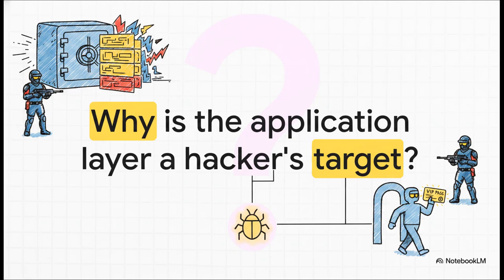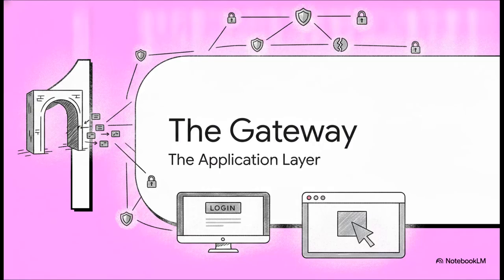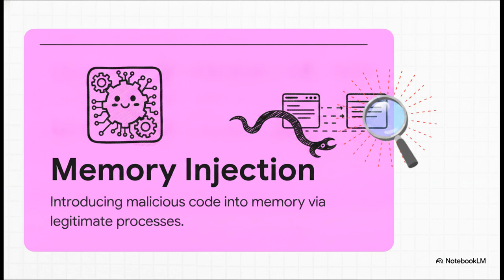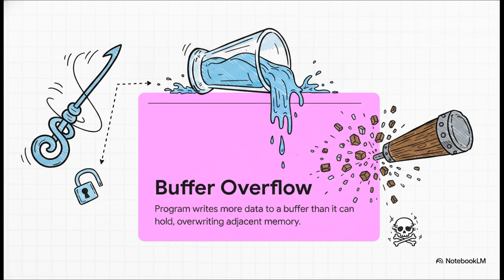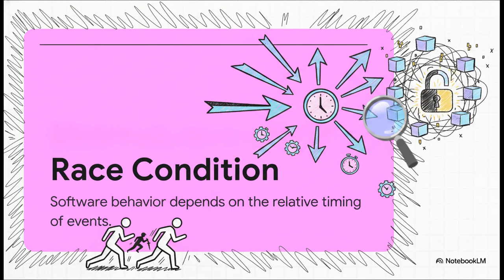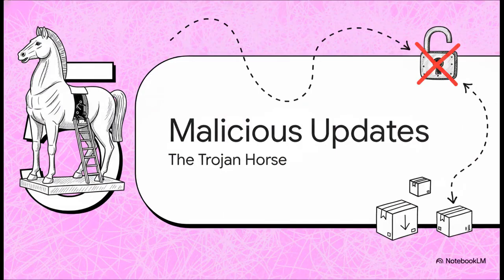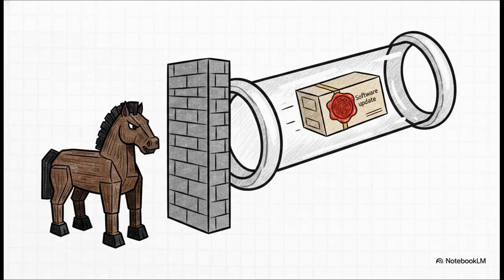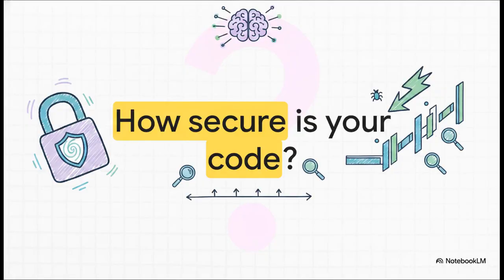Security+ SY0-701: Application Vulnerabilities Explained | OWASP, Injection & Secure Coding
In this lesson, you'll learn about common application vulnerabilities, how attackers exploit them, and the security best practices used to reduce application risk.